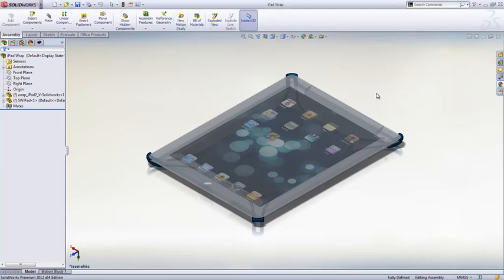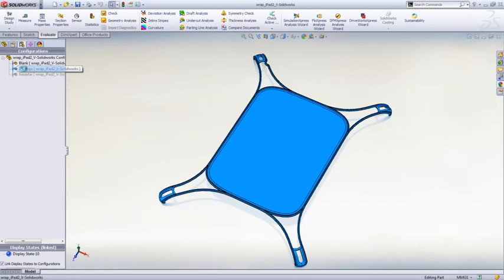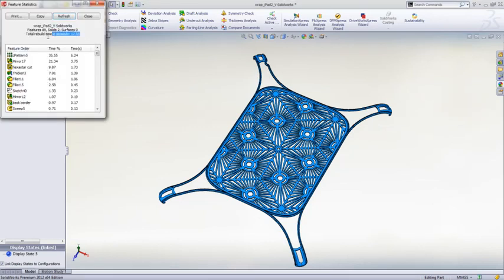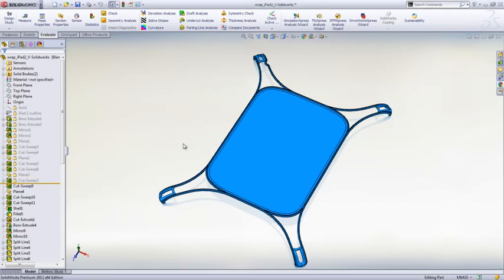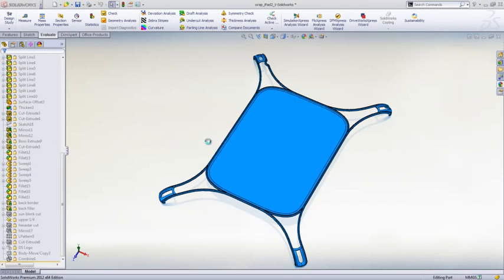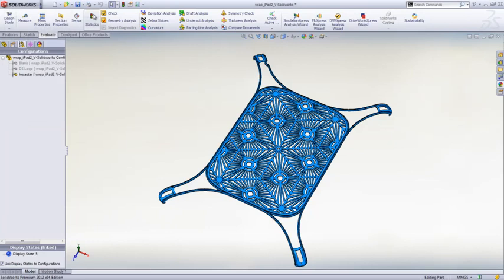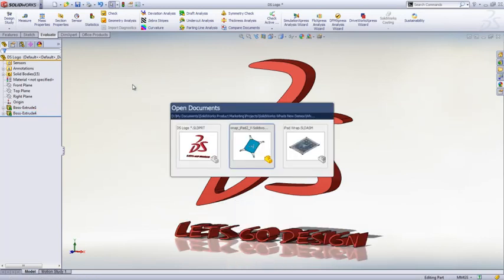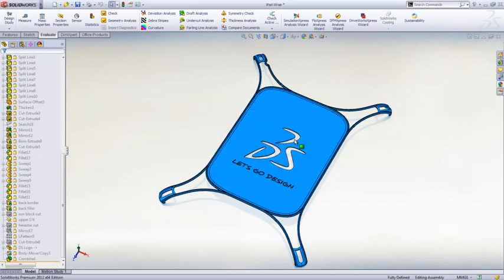Feature Freeze - SolidWorks - Anglais